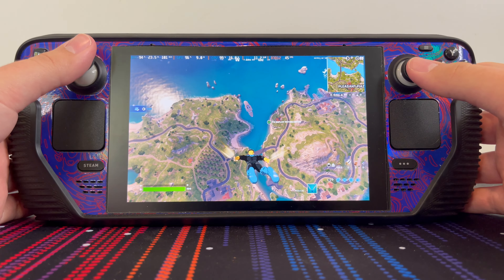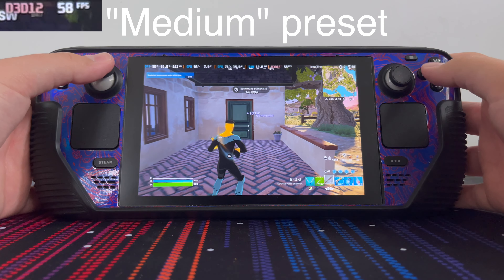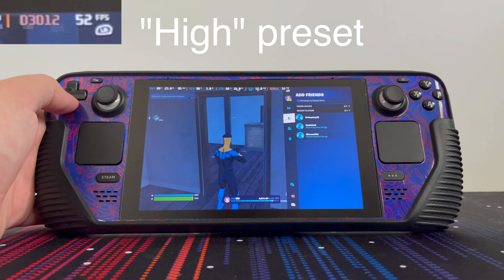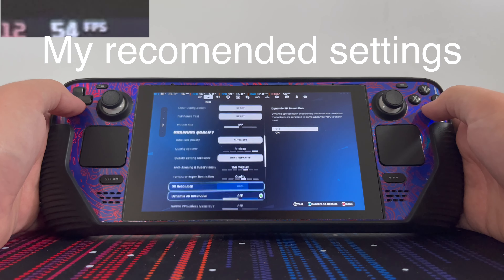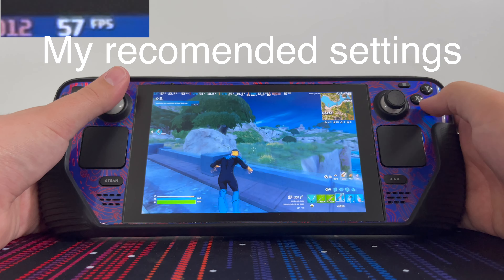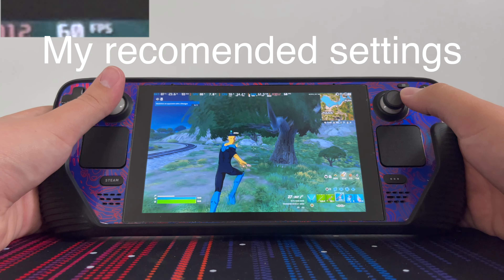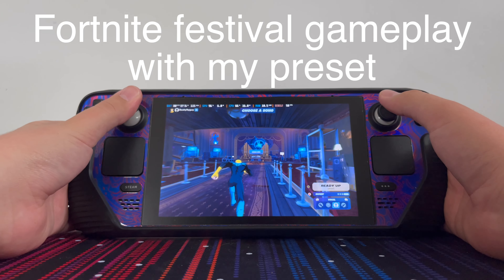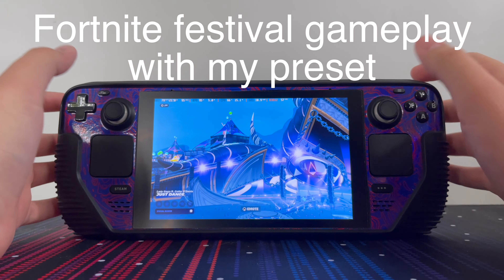Fortnite Steam Deck gameplay!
this is running using windows.
i am playing from an sd card